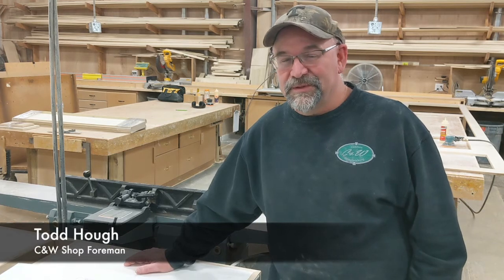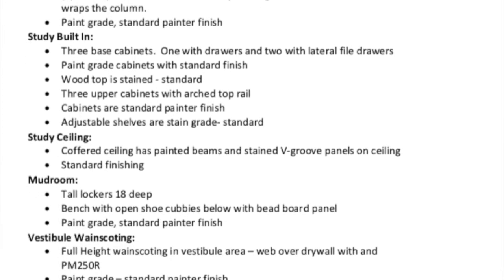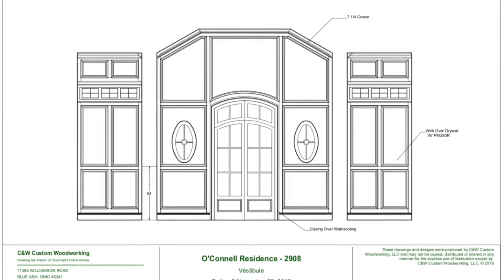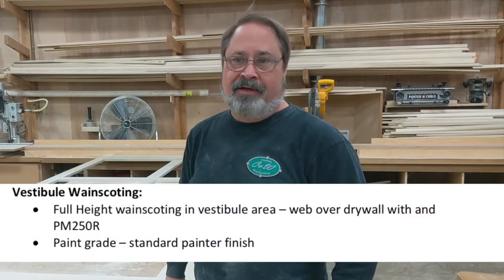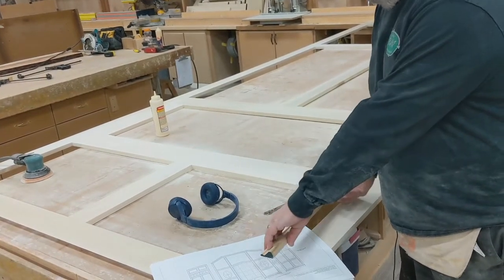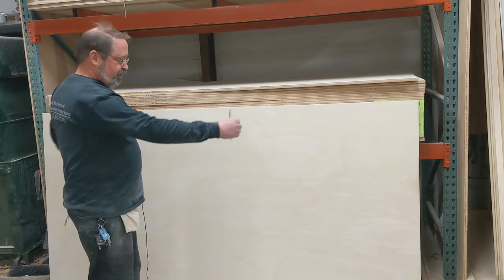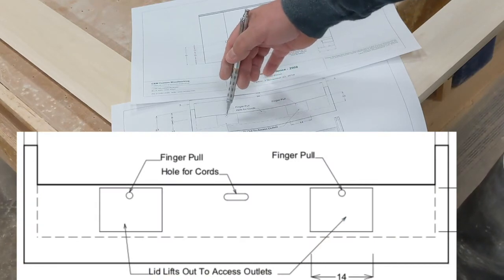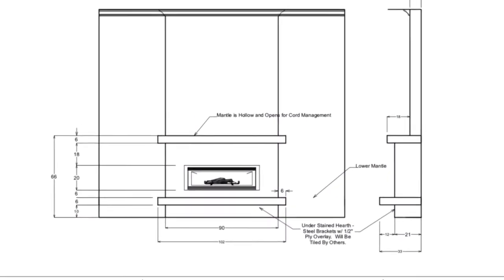BIG Project: Hollow mantel? So much work for Custom Home Builder Zicka Homes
How do you organize a huge project? Talk to foreman Todd for the answers and a walk-through on how the guys get the job done. Follow silly Phil as he prepares pieces for the vestibule and tells us about a giant hollow mantel.

C&W Custom Woodworking is a Cincinnati company that specializes in interior design such as custom cabinetry, bookcases, wainscoting and mantles. "Our approach is simple and tested; we listen to your needs, design and then build you a great product that is stylish, durable and affordable."

C & W Custom Woodworking
11365 Williamson Road
Blue Ash, Ohio 45241